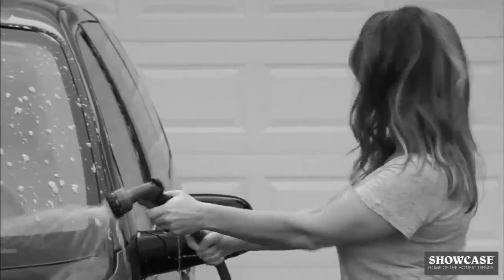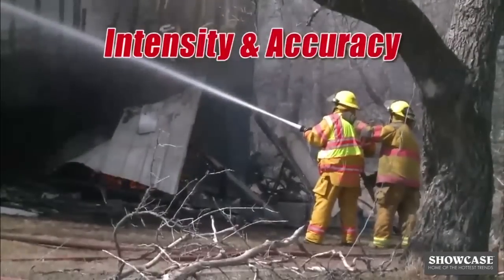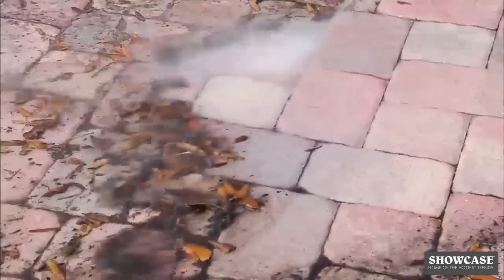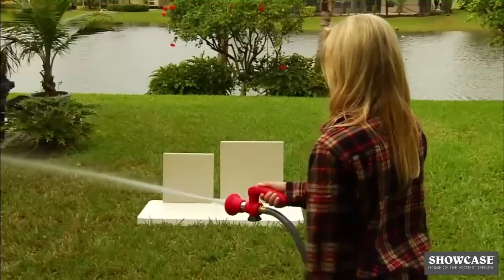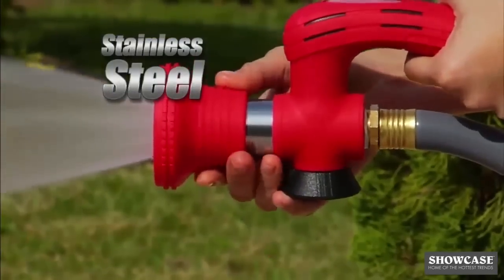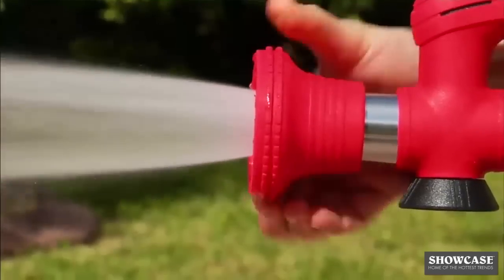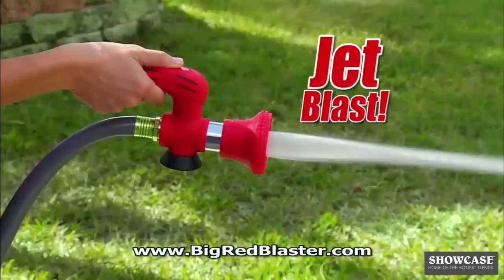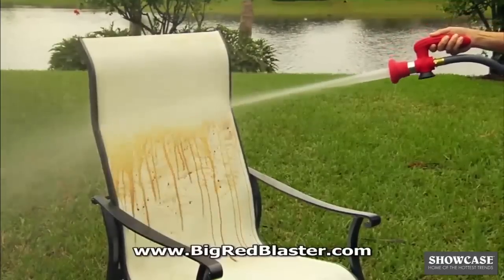Big Red Blaster